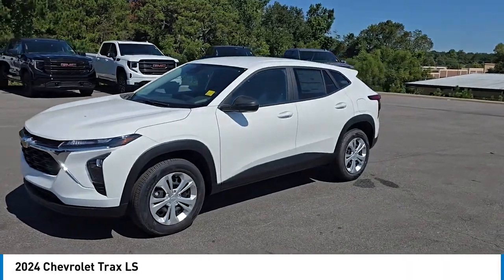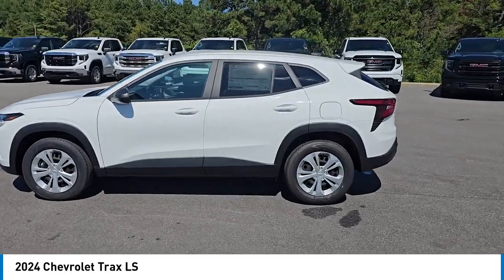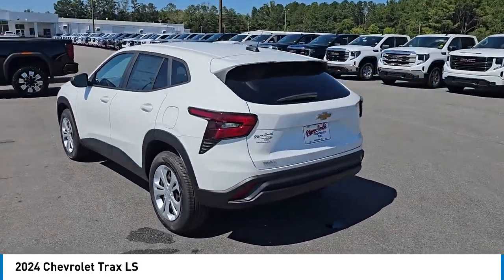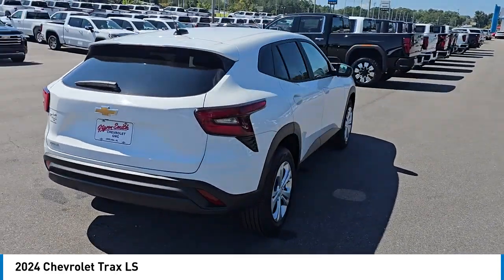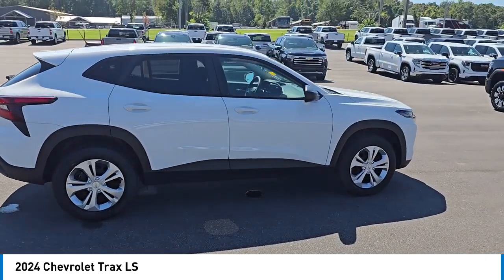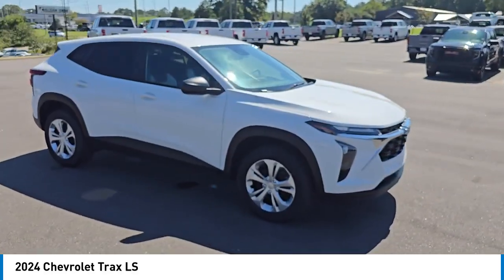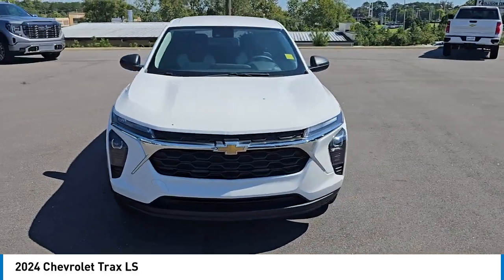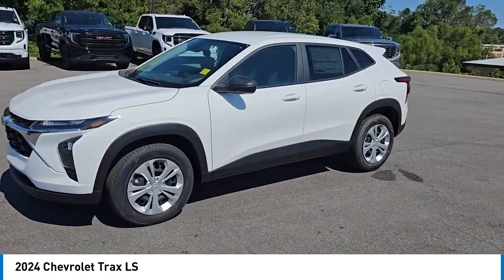2024 Chevrolet Trax R23170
2024 Chevrolet Trax LS [LISTING_USED] [LISTING_NEW] KL77LFE23RC051021 R23170 Summit White
2024 Chevrolet Trax LS

Pick up this Summit White 2024 Chevrolet Trax, available today at GLYNN SMITH CHEVROLET GMC. This could be the one you've been searching for.